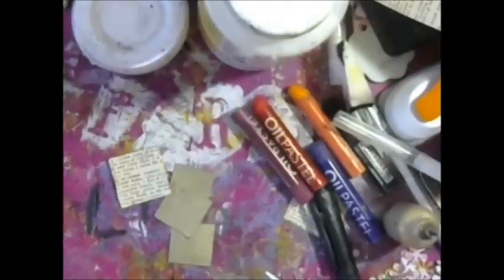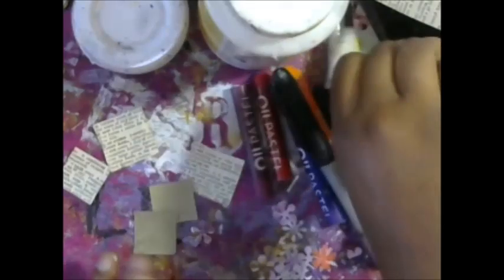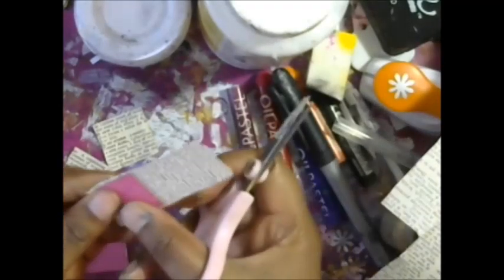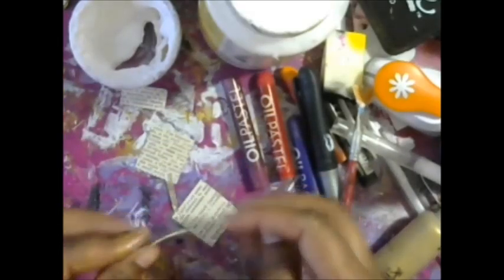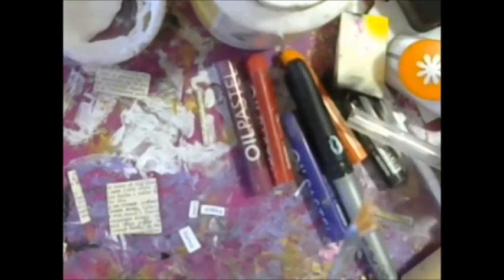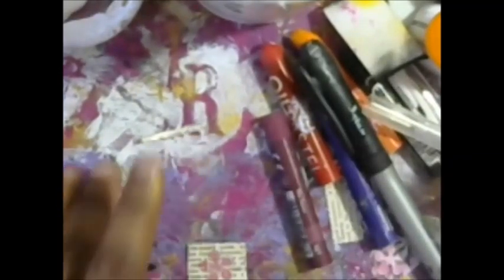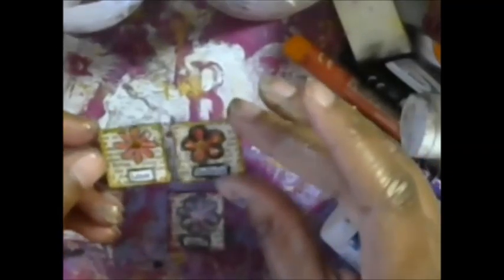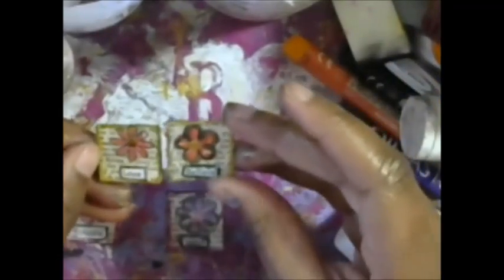lovespringart/ how to make flower mixed media inchies /Mixed Media Morsels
In this video we will  make flower mixed media  inchies

Here is my second piece for this month's CAC LoveSpringArt Virtual Art Crawl event.